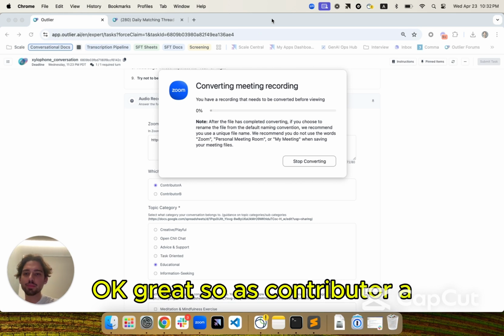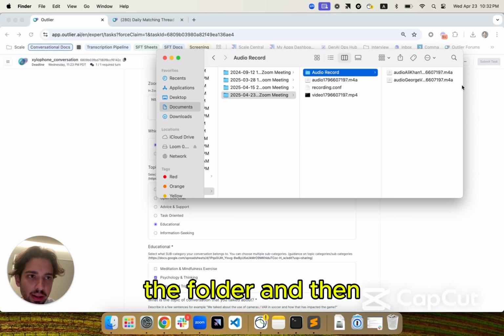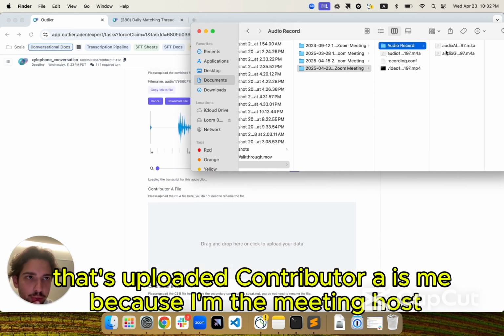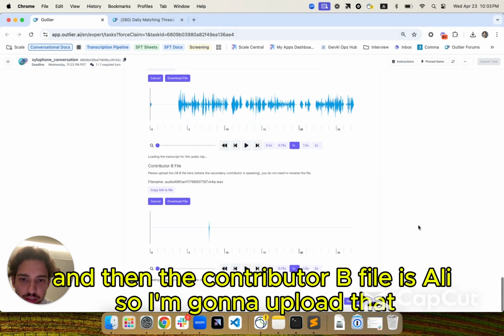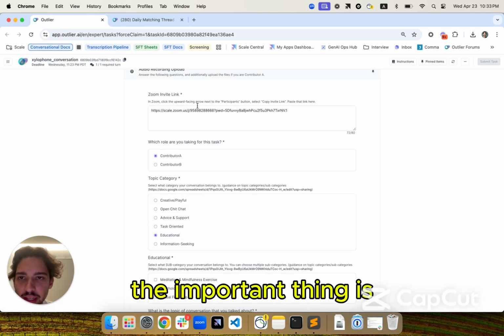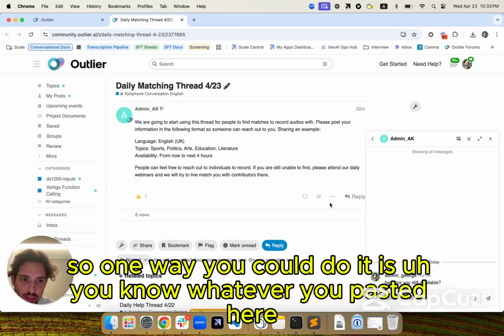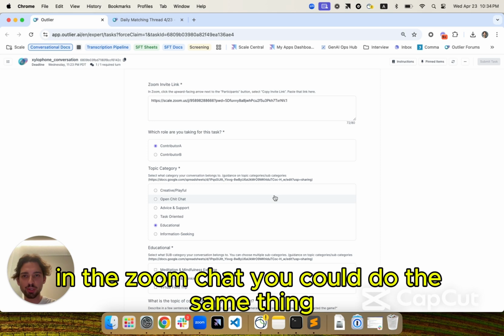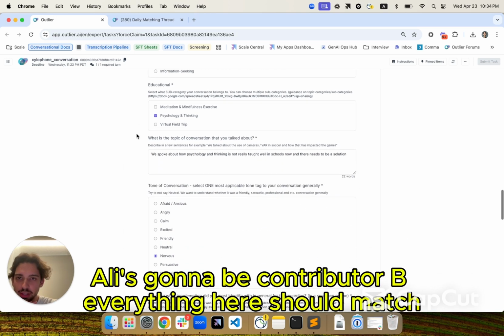xylophone concersasion 2